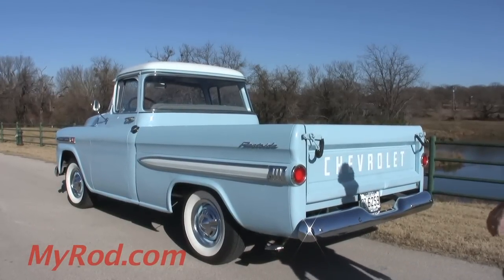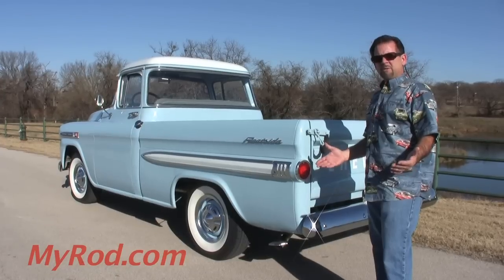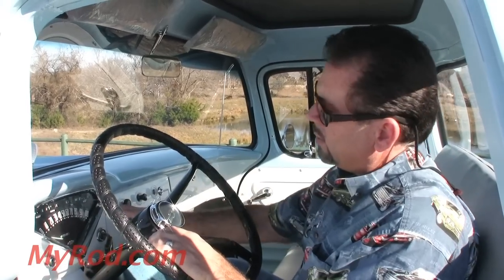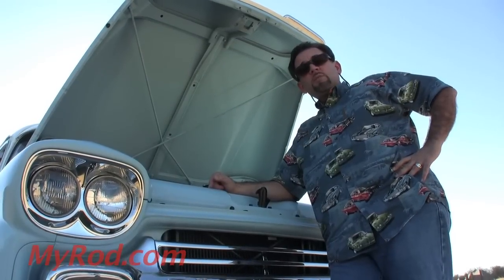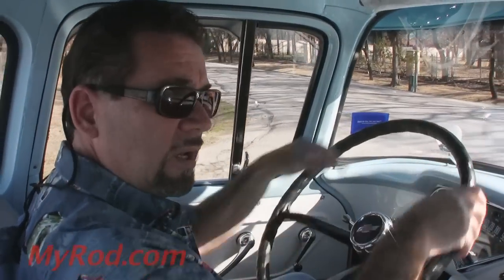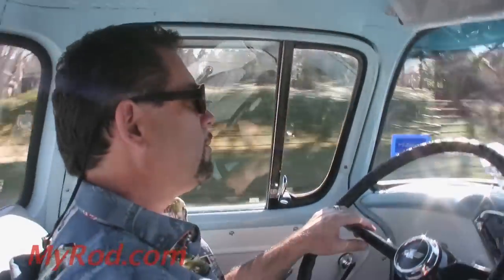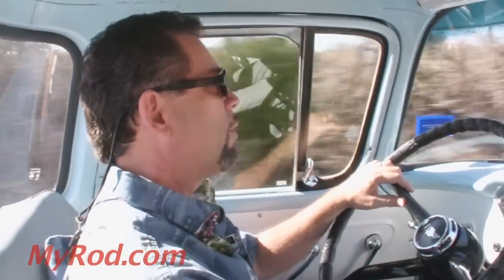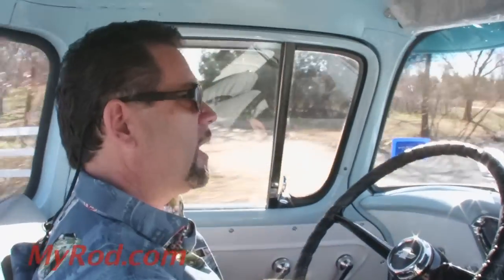1959 "Deluxe" Apache Fleetside (Video 2) - MyRod.com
For more pictures and info please visit us @ Please be sure to watch video 1! 1959 "Deluxe" Apache Fleetside!